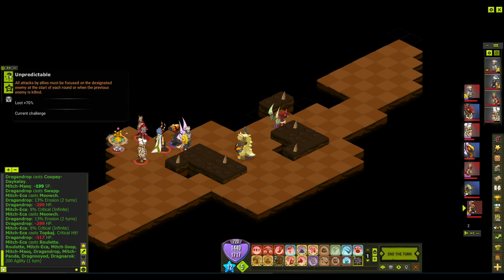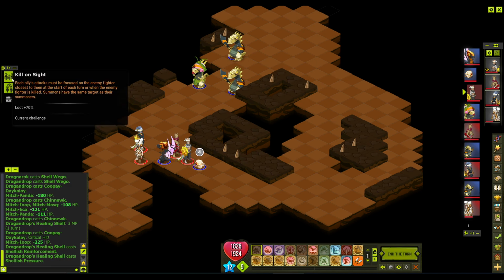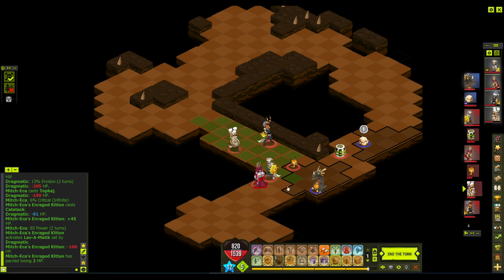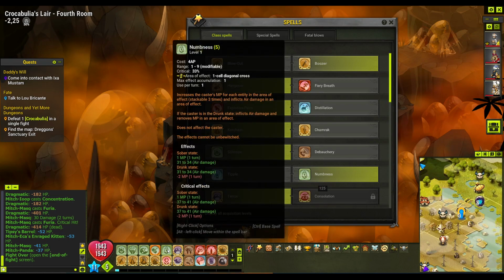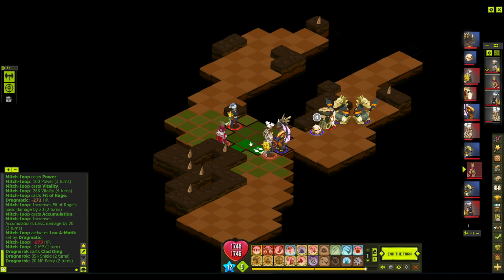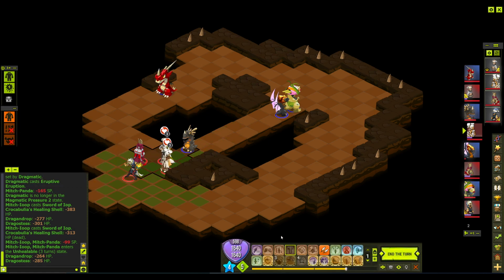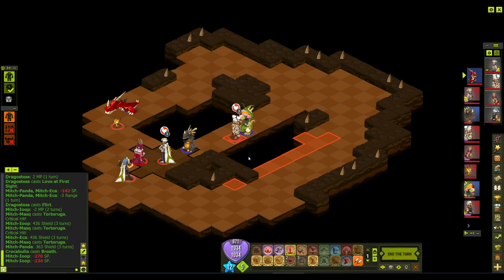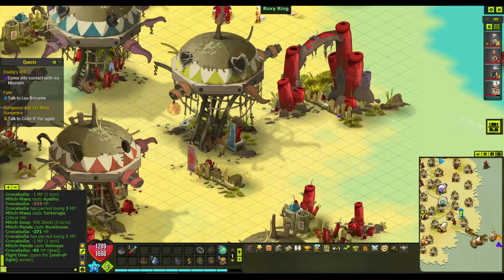Dofus [2.70] - Crocabulia's Lair - Zero to Hero (Ep.37)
Your support helps us keep bringing exciting adventures and helpful guides.

🎮 In this Episode:
This episode is a rollercoaster of strategy and action as we face the formidable Crobulia. Watch as our team synergizes their unique abilities, demonstrating not just brute strength but clever tactics and teamwork. The highlight of the episode? Achieving the elusive 'Statue Achievement' against Crobulia, a testament to our team's skill and coordination. It's a battle that's as educational as it is exhilarating, and you won't want to miss a moment of it!

📌 Timestamps:
0:00 - Intro
0:30 - Dungeon Access
1:35 - Rooms 1-4
25:13 - Boss Fight
35:02 - Quest End & Outro

in the next episode where we continue our journey from Zero to Hero! 🌟